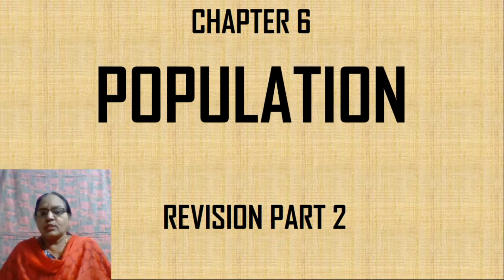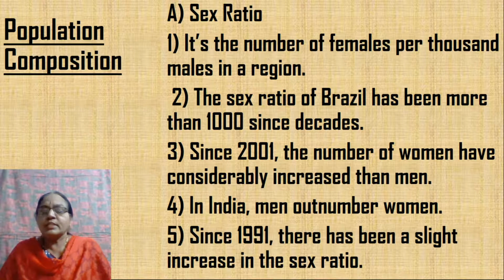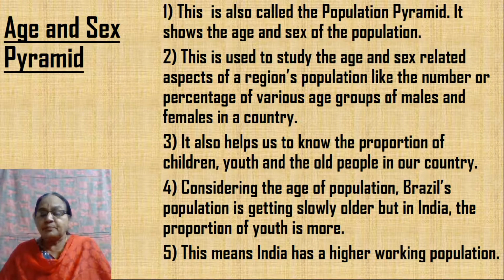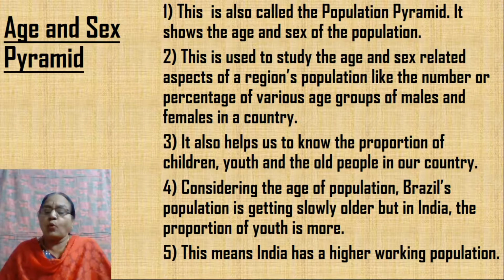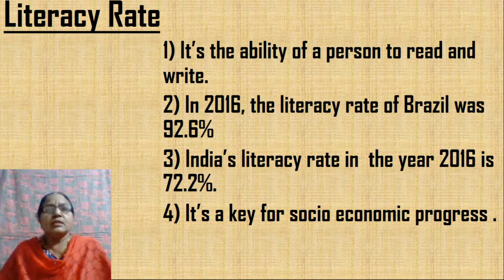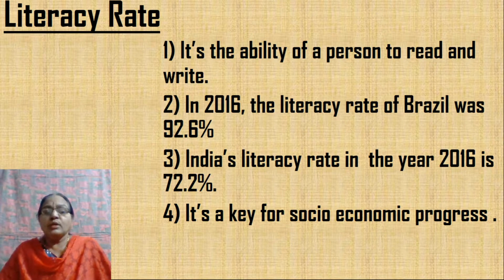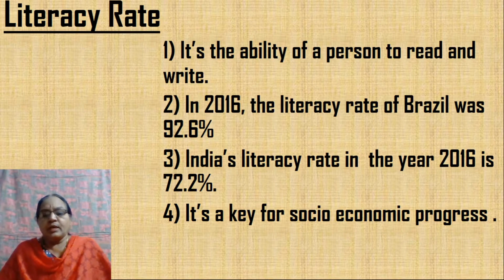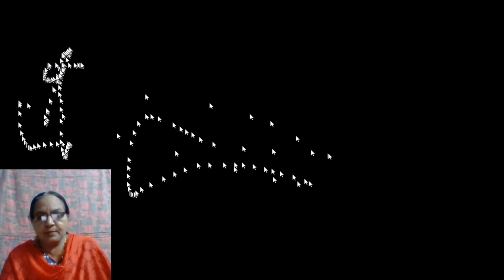Class_10_Geography_Chapter_6_Population_Revision_Part_2_6_Oct_2020